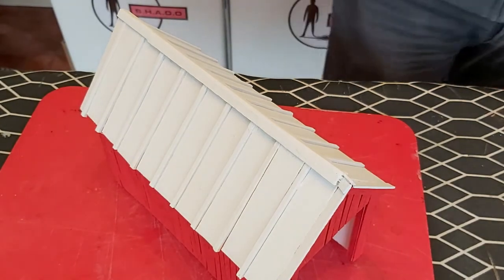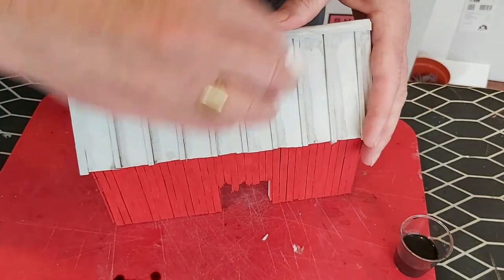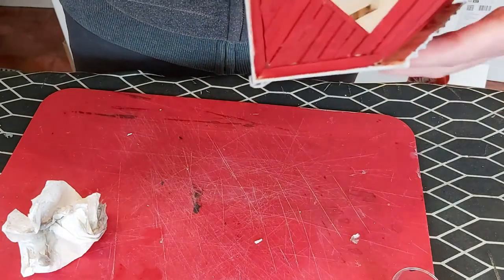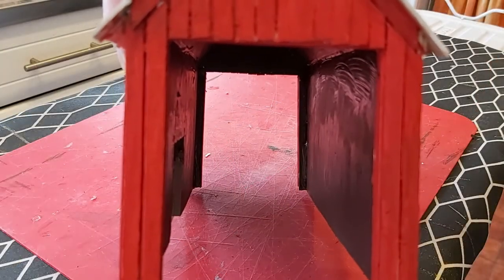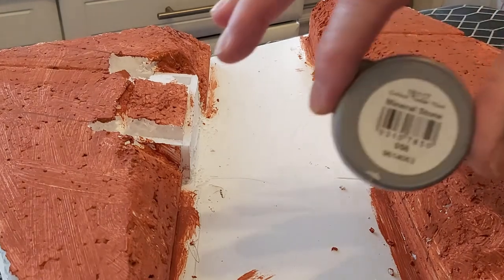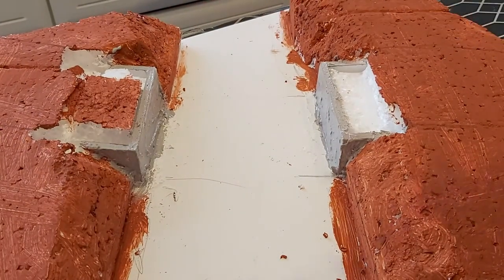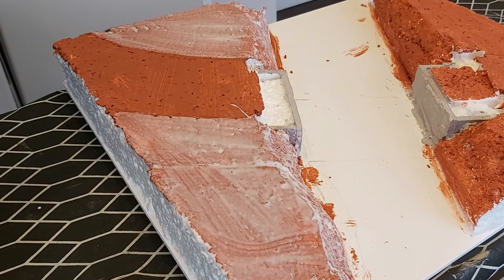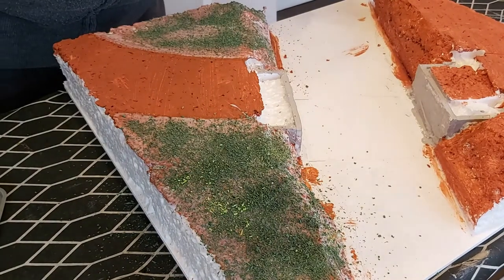Beetlejuice bridge part 4 Time for some grass :)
Hi again, well moving on with the bridge again. Time for some grass etc...
Hope your enjoying it lol, still lots to do so stay with me. Let me know if you love Beetlejuice :)

If you want to support me and the channel you can always ...